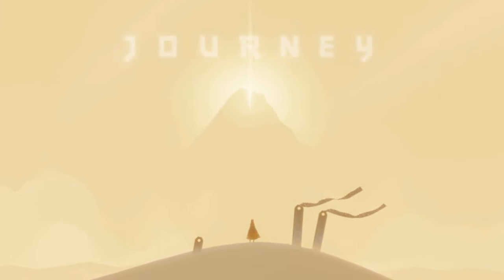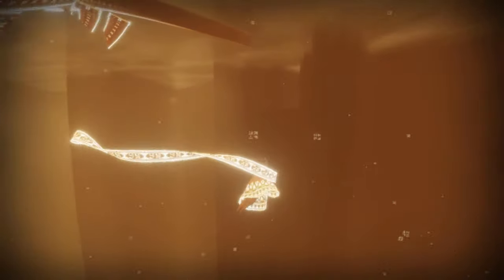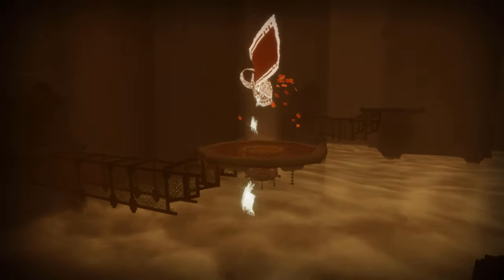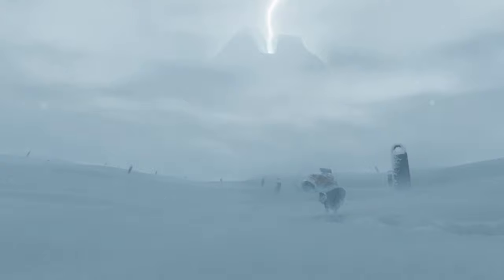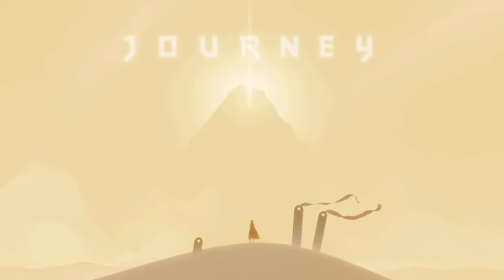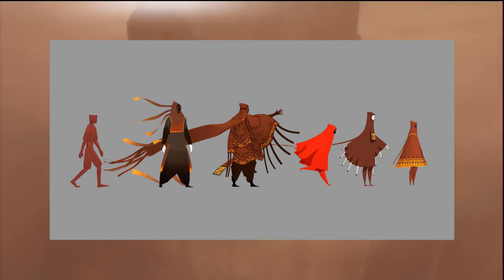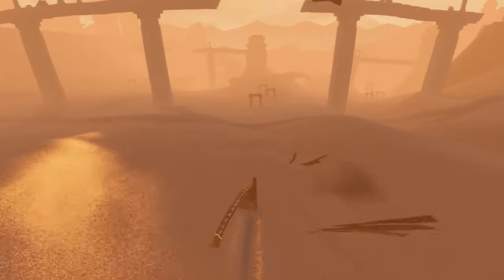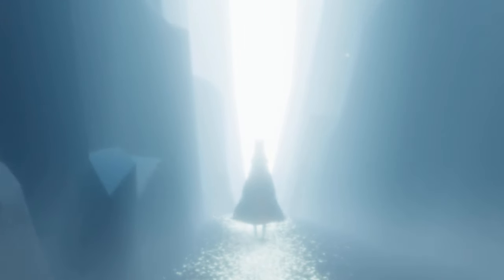Journey - Keeping it Simple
Journey is a game about feelings. It received a lot of praise during its time and I can see why. Oh, and it also released on iOS devices a couple days ago so that's neat. It's also available on PS3, PS4 and PC.

Evoking an Emotion - 3:38
Story - 10:10
Conclusion - 12:16